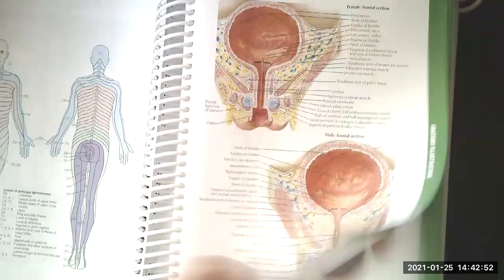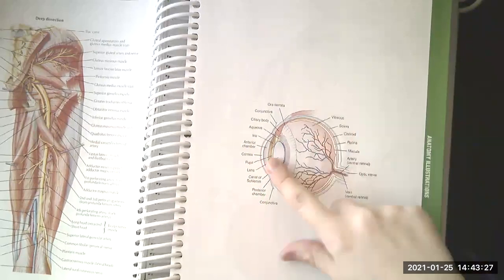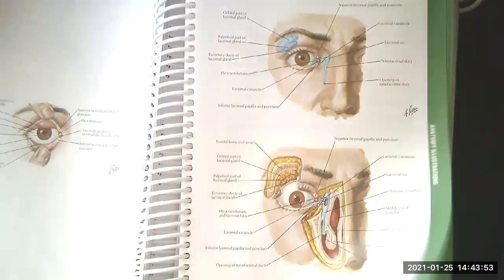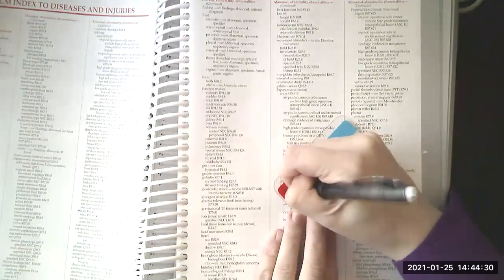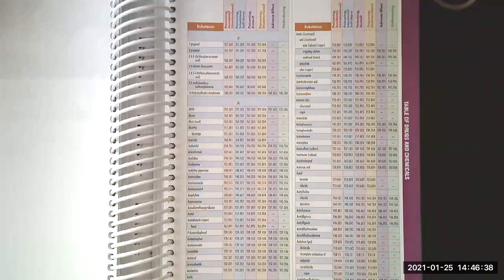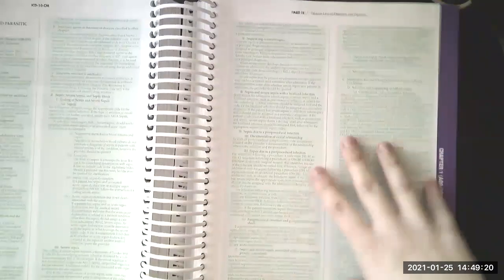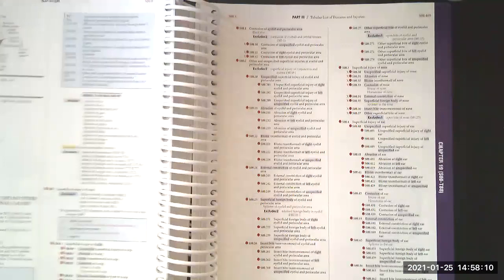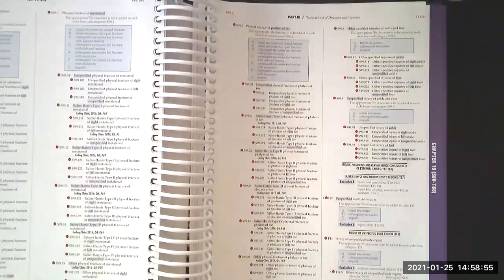Overview ICD-10-CM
2021 ICD-10